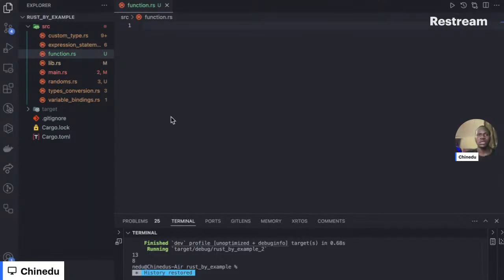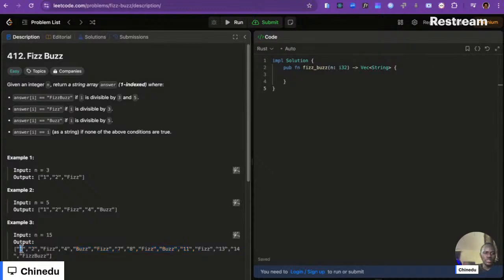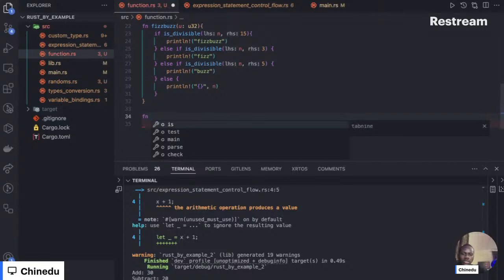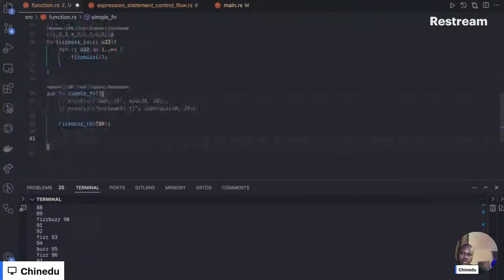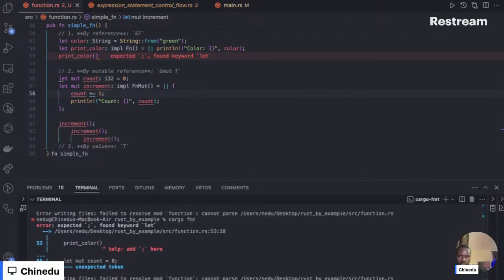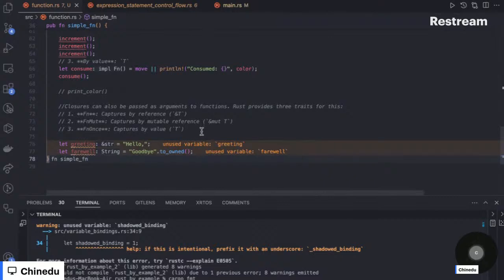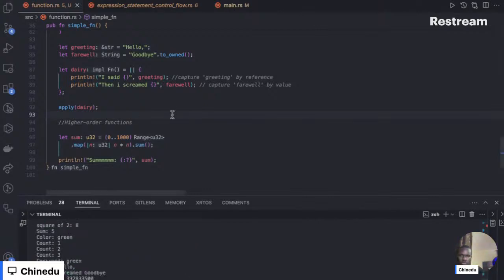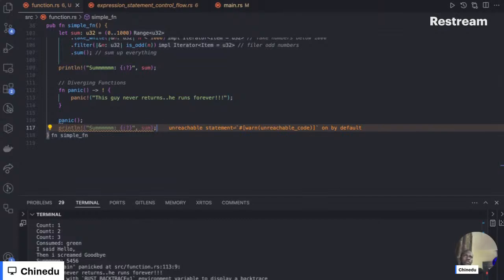A REDO: Mastering Functions and Closures in Rust: A Deep Dive into Higher-Order Functions, and More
In this in-depth Rust tutorial, we explore functions and closures, covering everything from basic function definitions to advanced concepts like capturing variables, higher-order functions, and diverging functions. 🚀

Topics Covered:
 - Function syntax and return types
 - FizzBuzz implementation in Rust
 - Closures and capturing variables (by reference, mutable reference, and value)
 - Closures as function parameters (Fn, FnMut, FnOnce)
 - Higher-order functions (map, filter, take_while)
 - Diverging functions (! return type)

Whether you're new to Rust or looking to level up, this guide will help you master functions and closures step by step! 💡